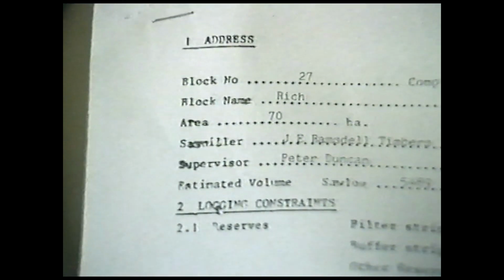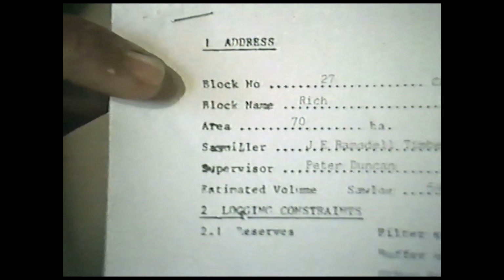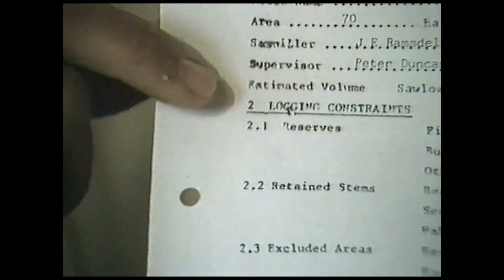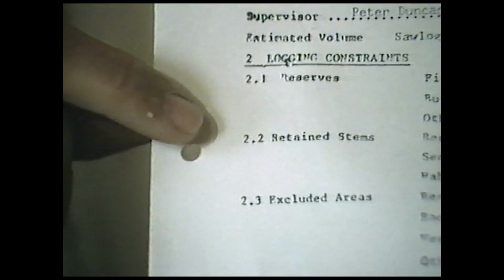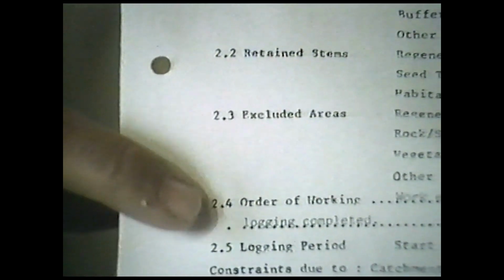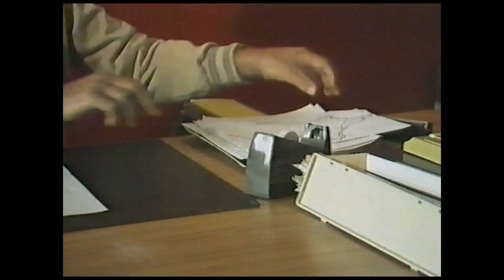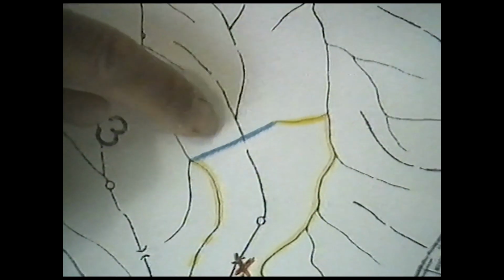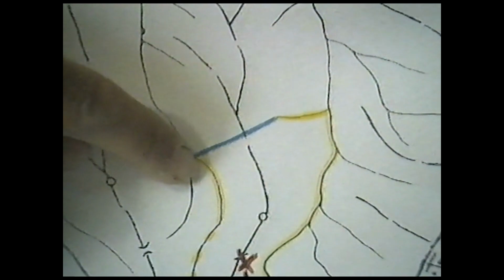Conflict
Presents the views of the Forest Commission, loggers and conservationists in regard to logging practices in East Gippsland. Allows the viewer to draw conclusions about the attitudes and prejudices of the conservationists and the loggers and saw millers.